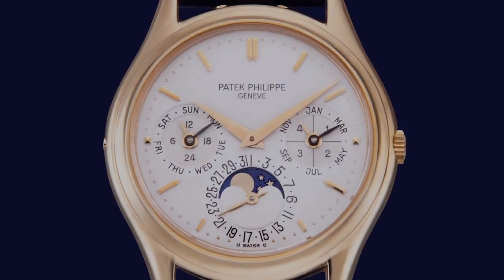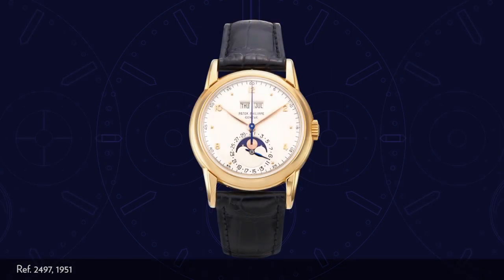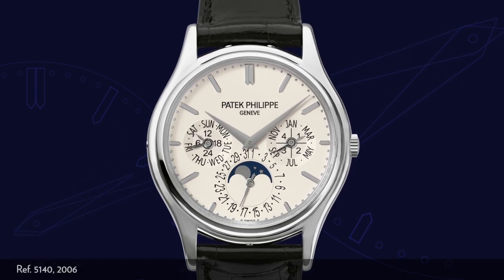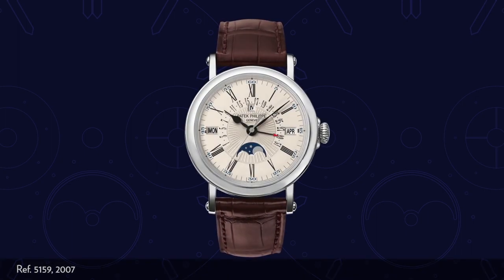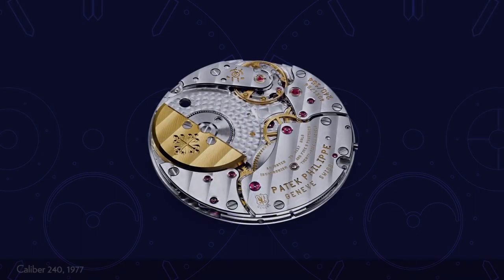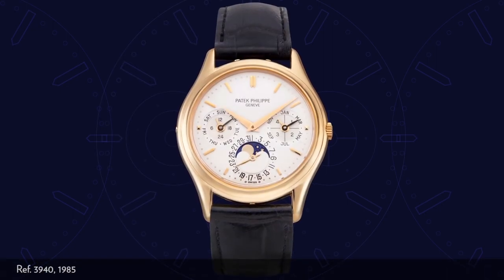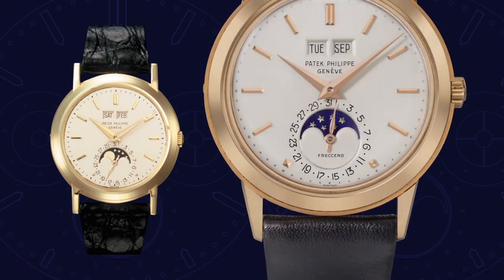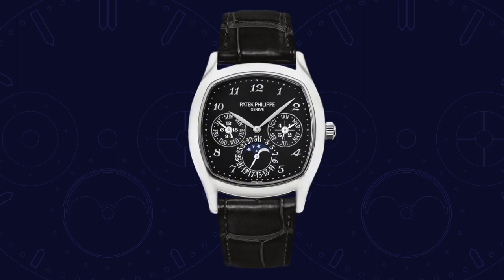History of Patek Philippe's Perpetual Calendars